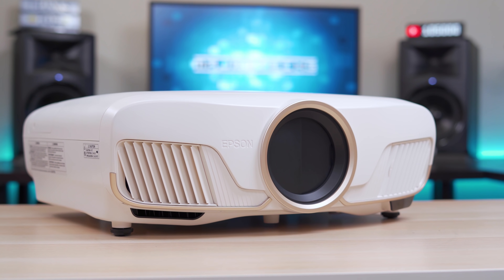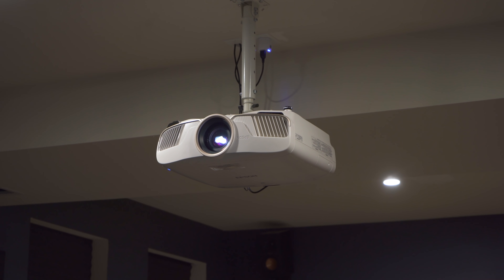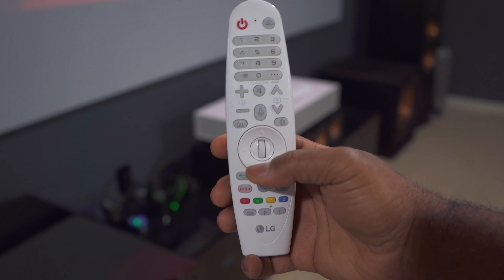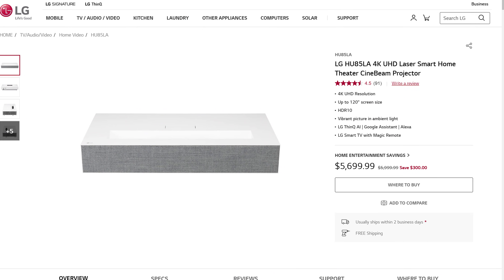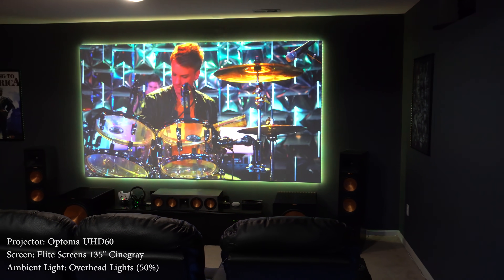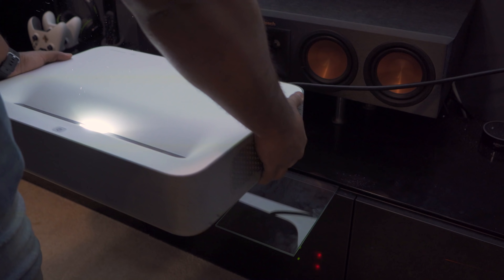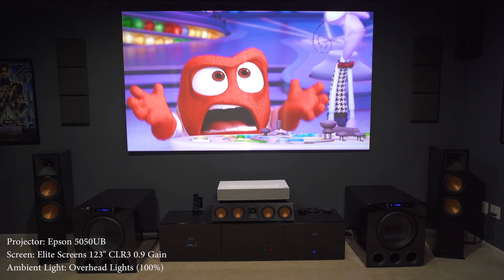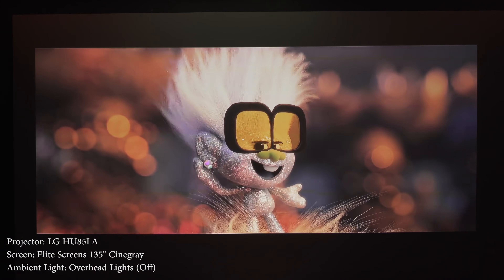Ultra Short Throw vs Long Throw Projector - LG HU85LA vs Epson 5050UB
How does an Ultra Short Throw Projector (LG HU85LA) compare to a bright long throw projector (Epson 5050UB)? This is a comparison of the technologies with the pros and cons of both projector types. Projectors mentioned in this video include the Vava 4K Projector, the Optoma P1, Epson 6050ub / 5050ub, and LG Cinebeam HU85LA.

Where to Buy The LG HU85LA Projector